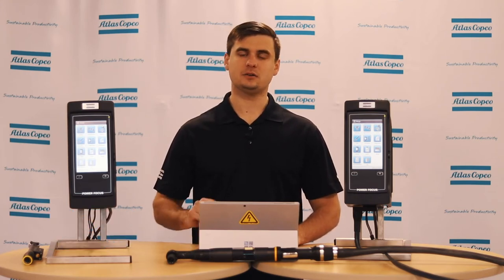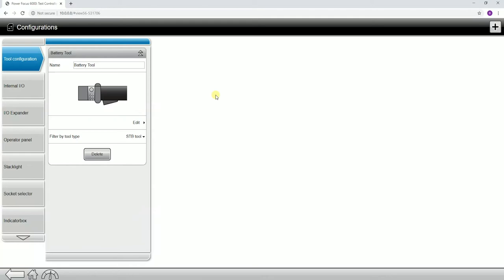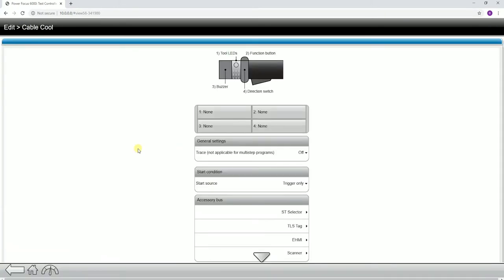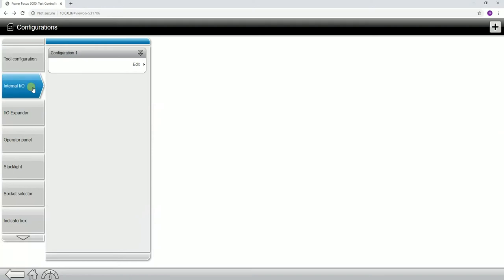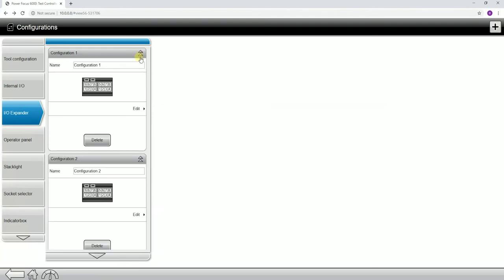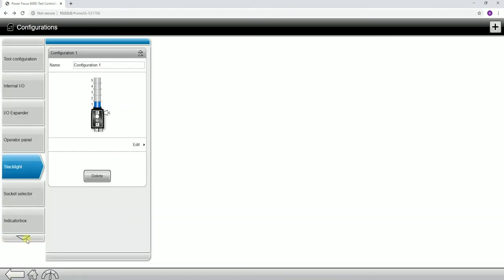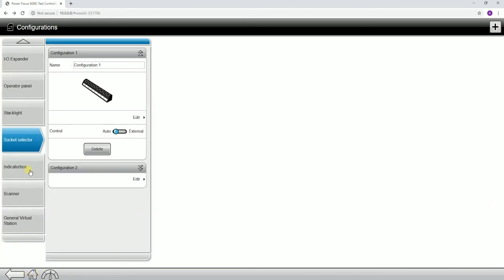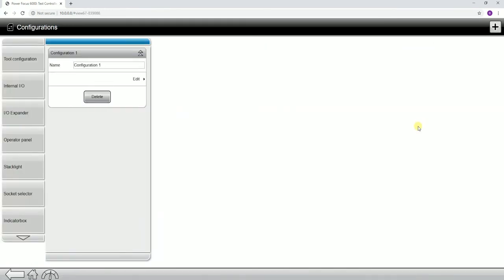Power Focus 6000 Product Essential Series: Configurations Tab | Atlas Copco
Welcome to the PF6000 Product Essential Series! This is one in a series of videos carefully curated to help Atlas Copco customers get the most out of Atlas Copco's Power Focus 6000 controller. In this video, Product Specialist, Ben Hanawalt, introduces configurations within the PF6000 Controller.

The PF6000 is a controller platform designed to take productivity, quality, ergonomics, and connectivity to the next level. Taking a deep dive into the configurations tab within the PF6000 software, Ben walks through the ins and outs of setting up accessories as well as tools on a PF6000.

If you’re looking for the top controller for a smart connected assembly operation, look no further than the Power Focus 6000 Controller – PF6000

Contact your Atlas Copco representative for more information or a demonstration.